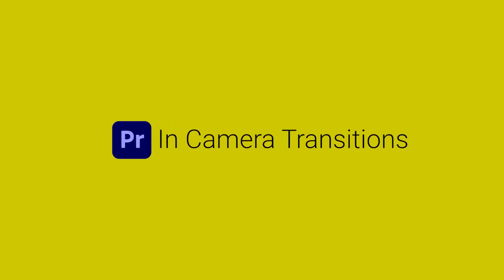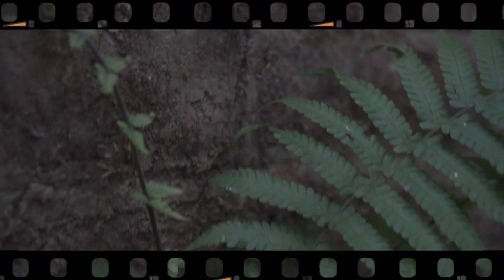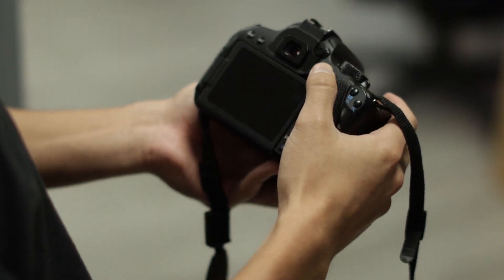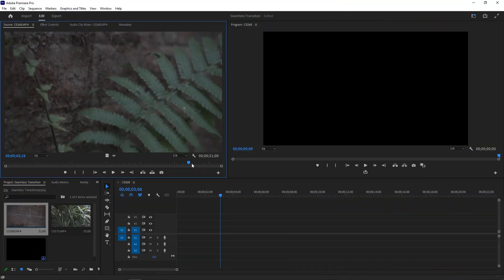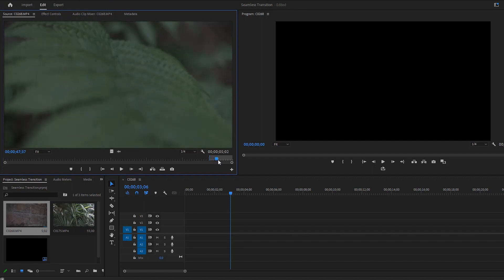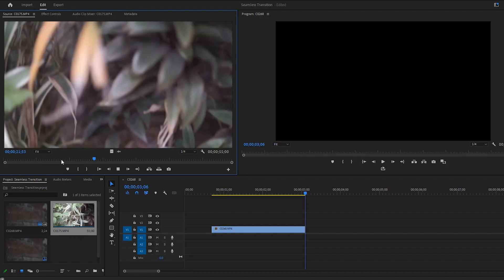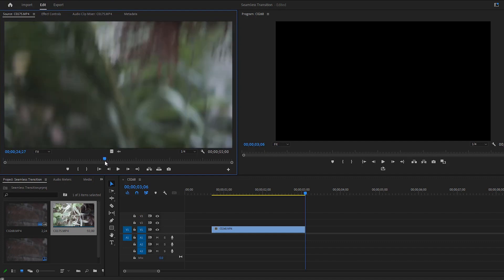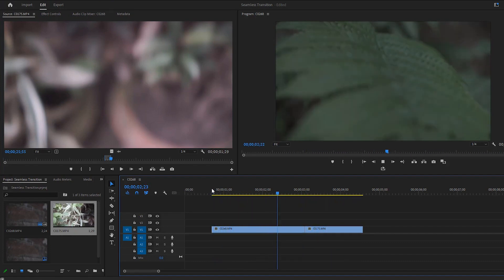In Camera Seamless Transition – Premiere Pro Tutorial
Transitions enhance videos, and seamless camera transitions stand out. Initially, they might seem complex, but practice and proper settings simplify the process. With practice, camera transitions become effortless. Personally, I find joy in seamless camera transitions – they elevate videos and add cinematic flair.